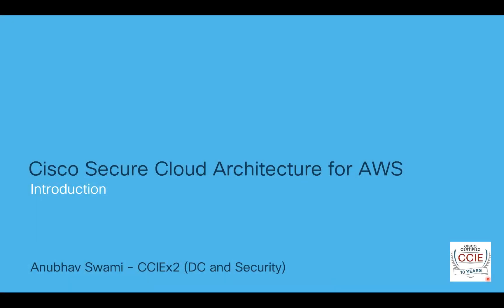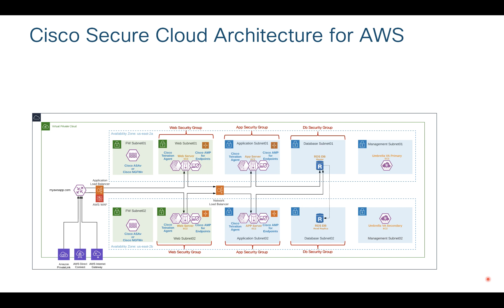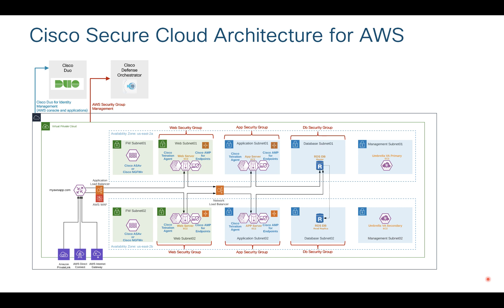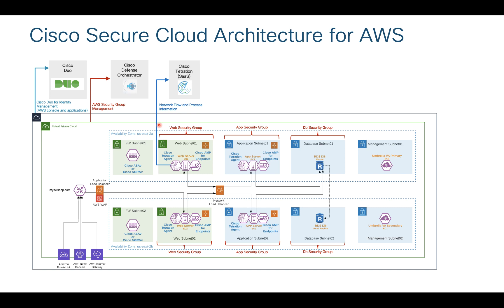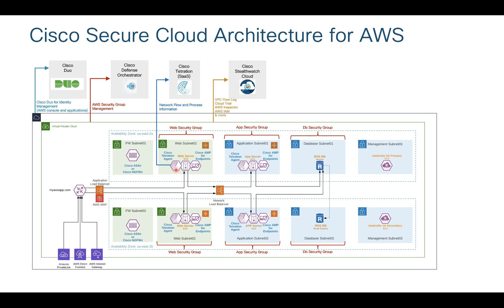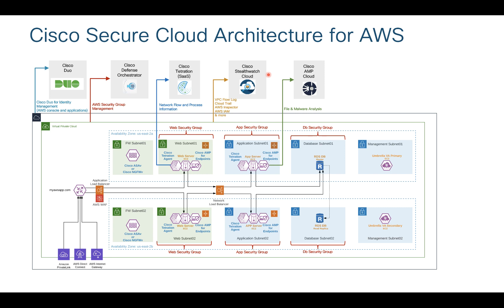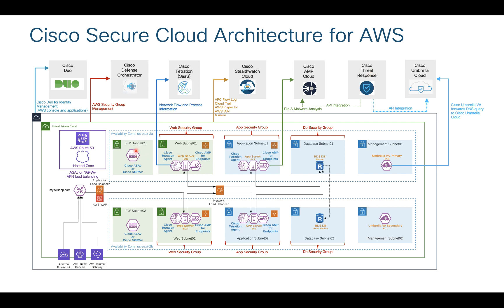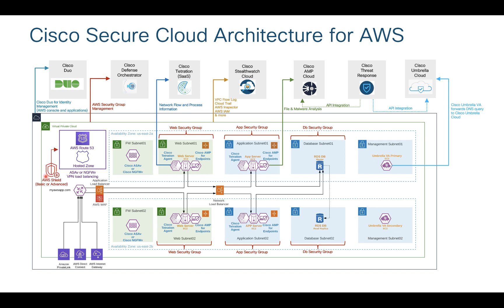Cisco Secure Cloud Architecture for AWS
Customers are deploying workloads and applications in Amazon Web Service (AWS). AWS provides a flexible, reliable, secure, easy to use, scalable and high-performance environment for workloads and applications. AWS has a shared security model i.e., the customers are still responsible for protecting workloads, applications, and data.

Cisco recommends protecting workload and application in AWS using a Cisco Validated Design (CVD).

Visibility: Cisco Tetration, Cisco Stealthwatch Cloud, Cisco AMP for Endpoint, Cisco Threat Response, and AWS VPC flow logs.

Segmentation: Cisco Next-Generation Firewall, Cisco Adaptive Security Appliance, Cisco Tetration, Cisco Defense Orchestrator, AWS security group, AWS gateway, AWS VPC, and AWS subnets.

Threat Protection: Cisco Next-Generation Firewall (NGFWv), Cisco Tetration,
Cisco AMP for Endpoints, Cisco Umbrella, Cisco Threat Response, AWS WAF, AWS Shield (DDoS – Basic or Advance), and Radware WAF/DDoS.

Another key pillar is Identity and Access Management (IAM): Cisco Duo and AWS IAM